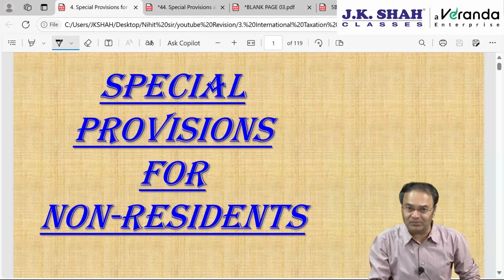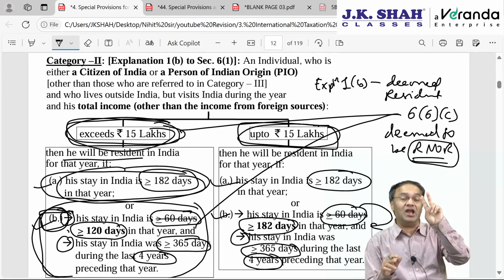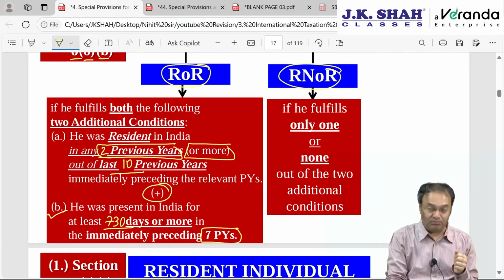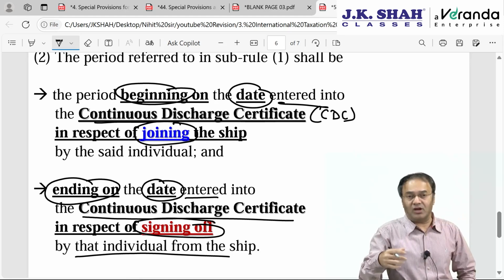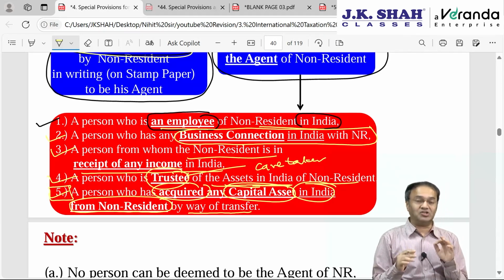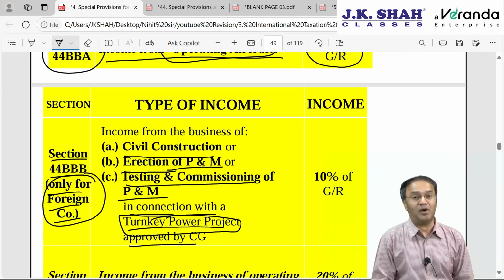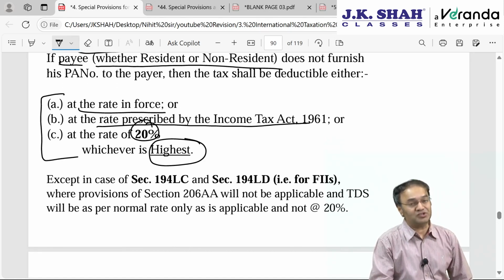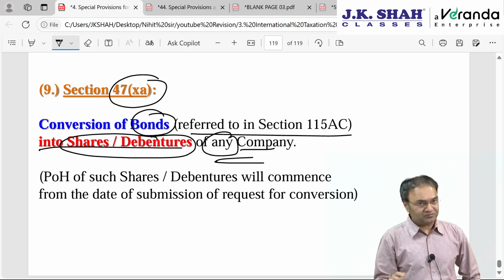CA Final | Revision of Special Provisions for Non Residents and Foreign Companies Part 1 | English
Direct Tax | CA Final May 25/Nov 25 Revision by Prof. Nihit Jhaveri